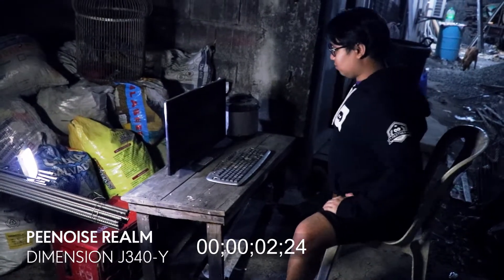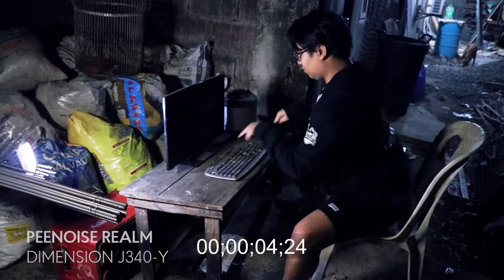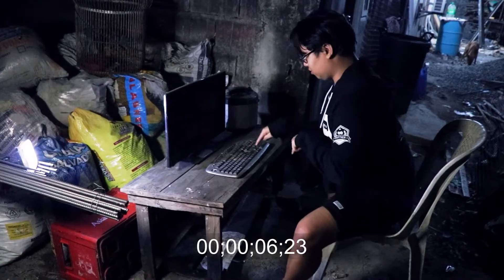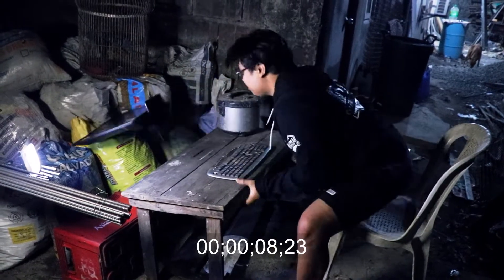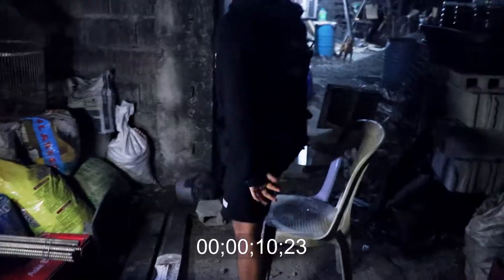x Intel Ad 1 [UNCUT] feat. @VanillaPlays Dir.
Longer take on the ad that was shown on Peenoise Play's video yesterday.

Directed by: Leland Bernal
Written by: Leland Bernal
Shot by: Leland Bernal
Edited by: John Nathaniel Calvara
Voiceover by: Jawn Tejero
Additional Voiceover by: John Nathaniel Calvara